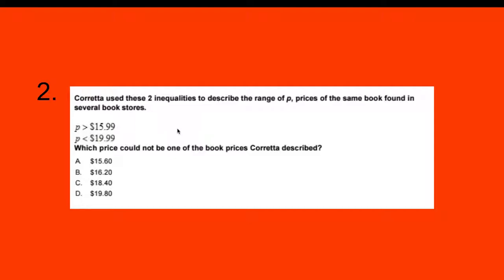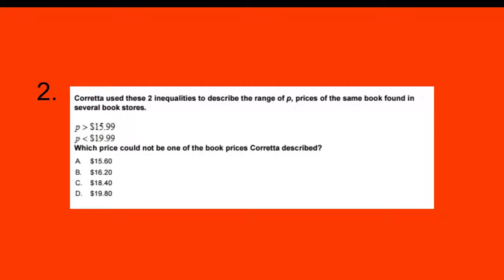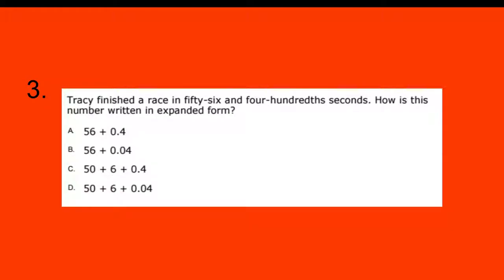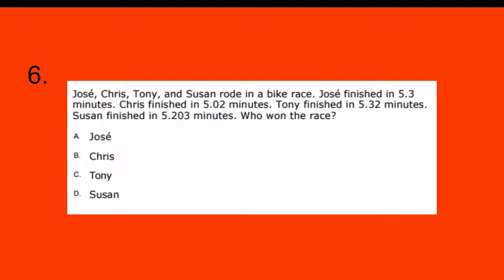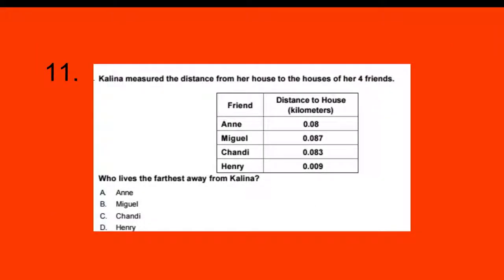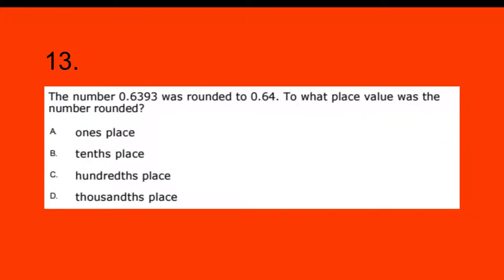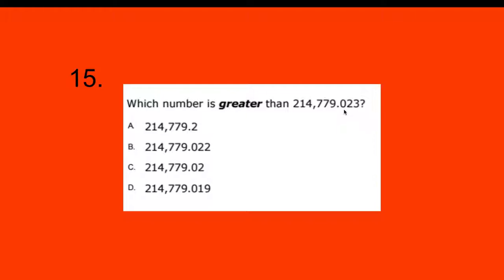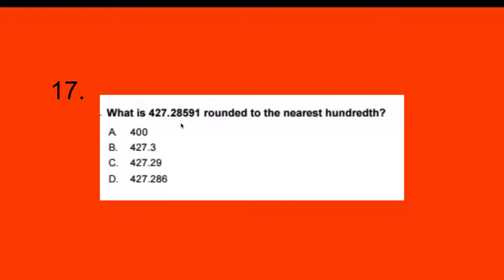Rounding and Comparing Decimals SchoolNet Questions